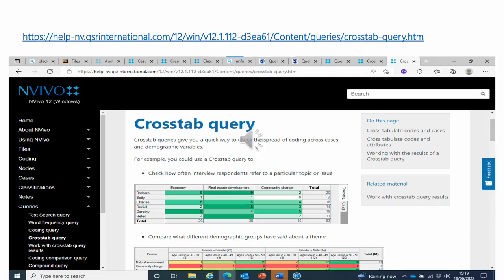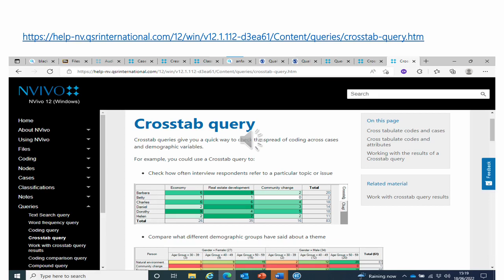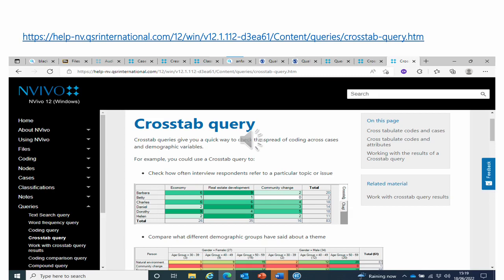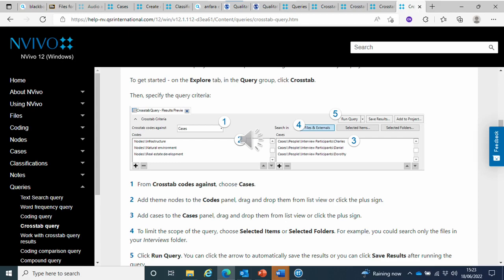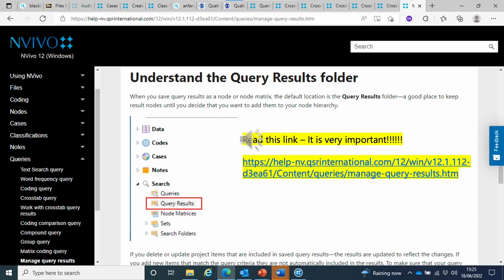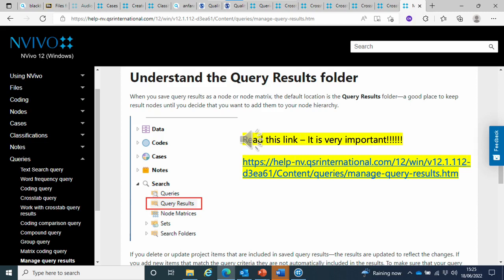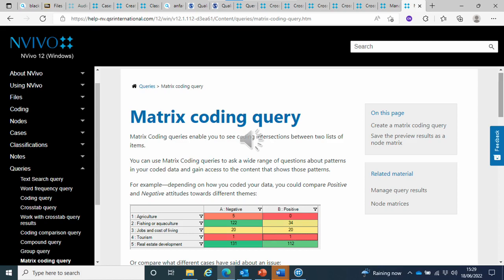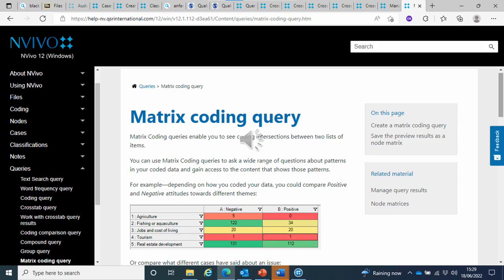46. Crosstab Query and Coding Matrices in NVivo Windows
Introduction to Cross Tab Queries
0:00 - 0:24: Introduction to cross tab queries in NVivo, comparing them to quantitative analysis methods for analyzing count data across different cases or interviews.
Understanding and Interpreting Data
0:24 - 1:06: Explanation of how to interpret the frequency of code usage in different interviews, cautioning against over-reliance on numeric counts alone for qualitative analysis.
Practical Usage of Cross Tab Queries
1:06 - 2:18: Demonstrating how to use cross tab queries to compare responses across different interviewees, with examples of specific focus areas like economy and community change.
Detailed Data Exploration
2:18 - 3:06: Highlighting the ability to click into the data directly from the query results to examine the context and specifics of coded responses in the interviews.
Instructional Guidance and Help Resources
3:10 - 4:04: Directions on how to access help resources within NVivo for further guidance on producing and understanding cross tab queries.
Managing Query Results
4:04 - 5:10: Advice on managing and updating query results, especially after making changes to the database, like adding new interviews.
Transition to Coding Matrices
5:14 - 6:01: Introduction to the next topic, coding matrices, clarifying how they differ from framework matrices used in previous sessions.
Advanced Use of Coding Matrices
6:01 - 7:08: Discussion on setting up and utilizing coding matrices for more detailed analysis, including splitting data by attributes and exploring impacts on different nodes or codes.